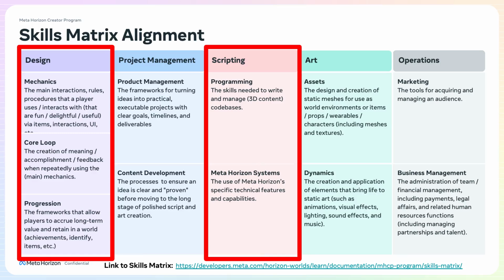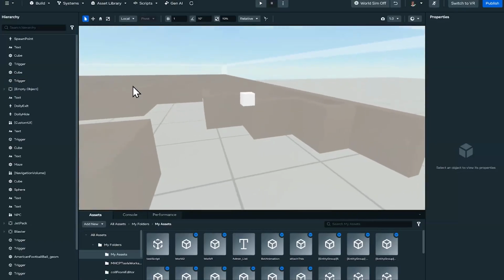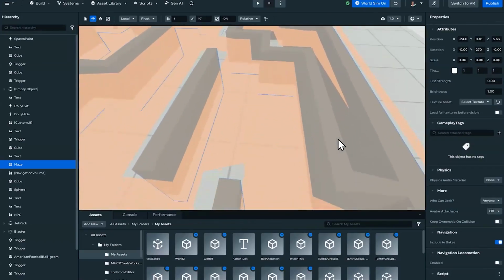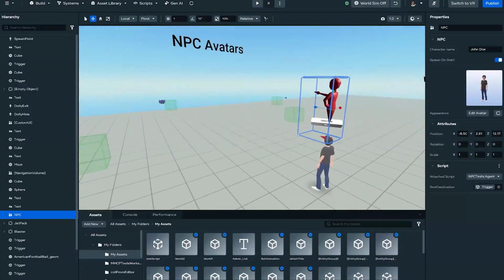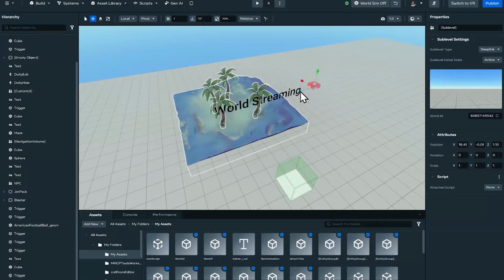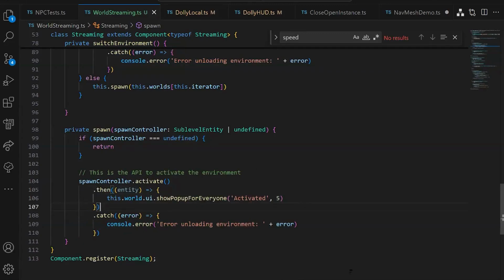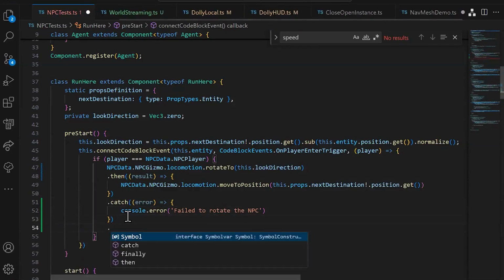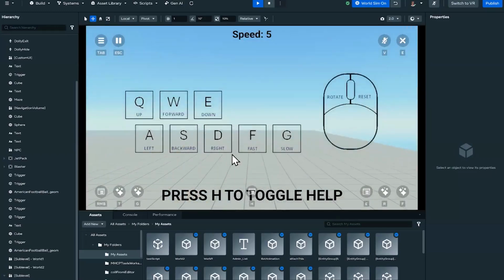Worlds Tools Overview (Session 1)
*Ever wonder how top creators build worlds with smart NPCs, huge maps, and custom camera angles?* This guide reveals the advanced tools they use. In the first part of a two-part series, *MHCP mentor PigeonNo12* walks you through the powerful features that unlock richer, more interactive experiences. You'll get the practical demos and scripting techniques needed to implement the Matchmaking API, guide NPCs with NavMesh, and design enormous levels with World Streaming.

*▶️ VIDEO CHAPTERS*
*PART 1: INTRODUCTION*
🕒 0:00 — Session Introduction & Purpose
🕒 1:47 — TypeScript Emphasis & Workshop Structure

*PART 2: THE MATCHMAKING API*
🕒 3:16 — Opening & Closing World Instances
🕒 5:41 — Q&A: Inviting Players to Closed Instances

*PART 3: DYNAMIC PATHFINDING WITH NAVMESH*
🕒 7:06 — NavMesh Overview & Live Demo
🕒 14:28 — Scripting & Rebaking a NavMesh
🕒 17:55 — NavMesh Best Practices & Gotchas

*PART 4: SCRIPTED NPC AVATARS*
🕒 21:04 — NPC Avatar Demo & Customization
🕒 24:28 — NPC Capacity, Use Cases, and Q&A

*PART 5: ADVANCED ENVIRONMENT & CAMERA CONTROLS*
🕒 29:38 — World Streaming Setup & Demo
🕒 37:03 — Scripting World Streaming with Promises
🕒 41:00 — World Streaming Q&A and Best Practices
🕒 47:24 — When to Use Asset Spawning vs. World Streaming
🕒 53:46 — Player Camera Controls & Dolly Camera Demo

*PART 6: FINAL THOUGHTS*
🕒 58:13 — Session Wrap-Up & Next Steps

📚 *RESOURCES & DOCUMENTATION*
This session references several key tools and documentation pages.